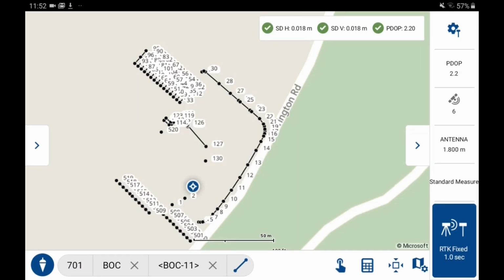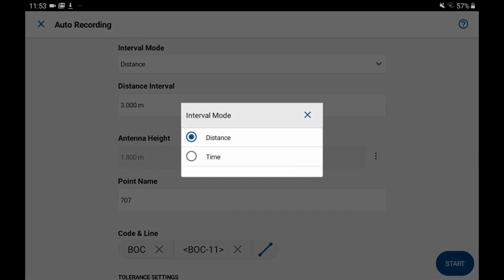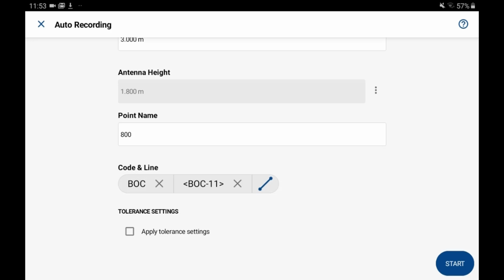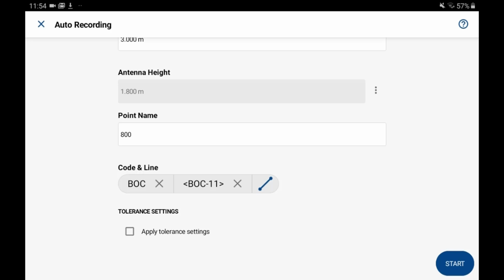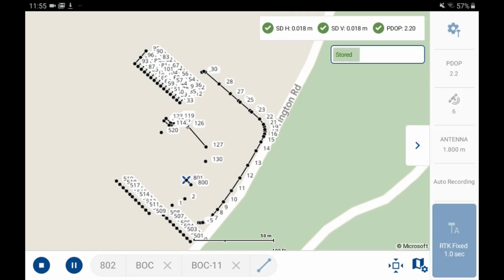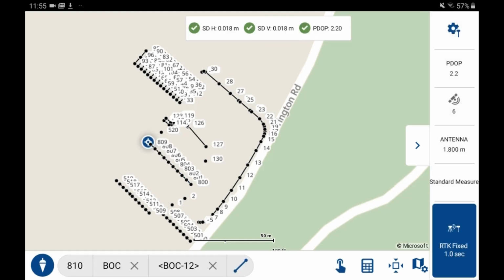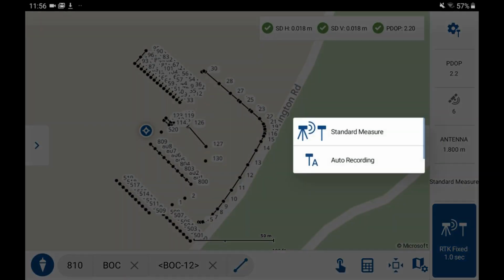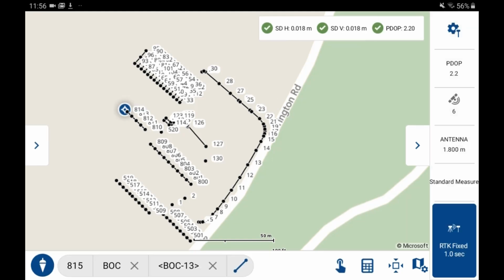FieldGenius for Android 1.7 - Auto-Record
Users can now select Auto-Record as a measurement mode in the Instrument toolbar to save time in the field. With Auto-Record ON the user can select either the time or distance measurement option and specify the desired interval. When Auto-Record is running users do not have to stop and manually trigger the observation. The point saving progress for each point can be monitored on the map view screen with a new status bar. The save point review screens are deactivated in Auto-Record mode to allow for rapid data collection.  However, users can still easily monitor the GNSS receiver status using the observation toolbar without leaving the map view screen.